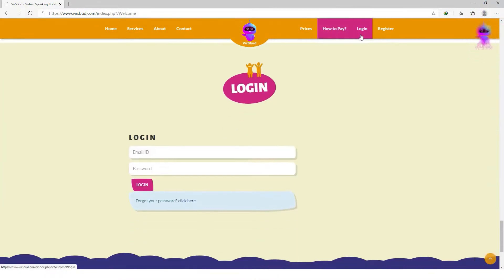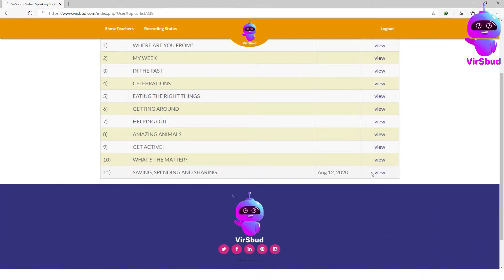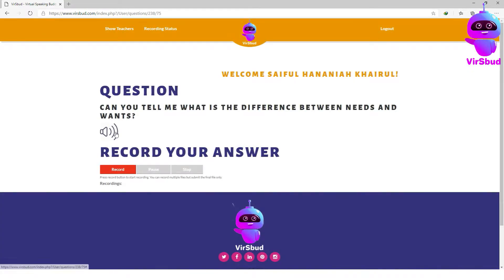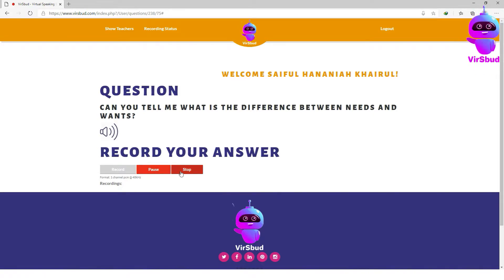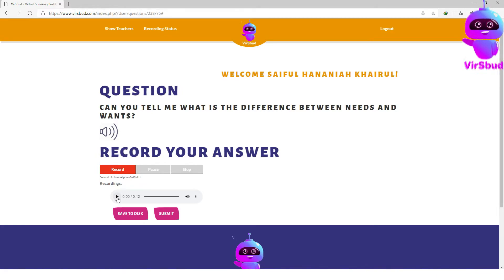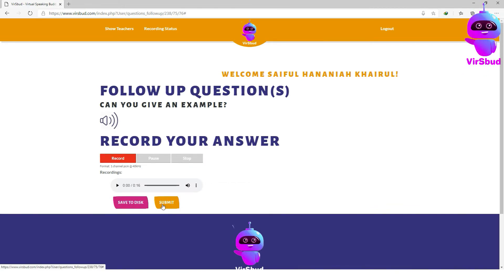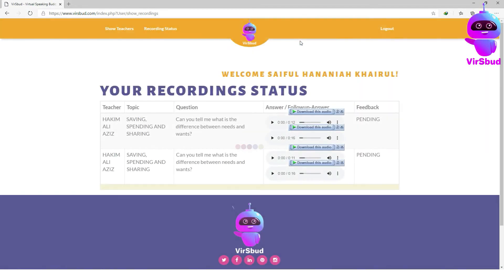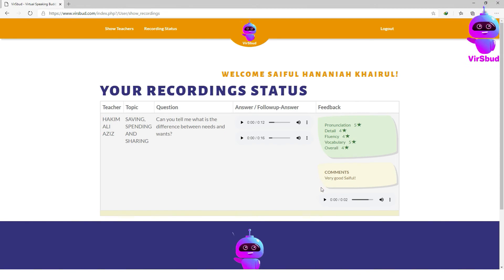Virsbud - Student Guide (UPDATED)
Hello Teachers! This video is created to help you brief your students on how to use the updated version of Virsbud application. Through VirSbud, your students will have a ‘safe space’ to practice speaking, they can rehearse and improve responses before submitting the responses, get personal feedback, and much more!